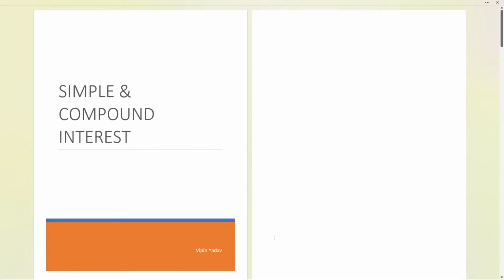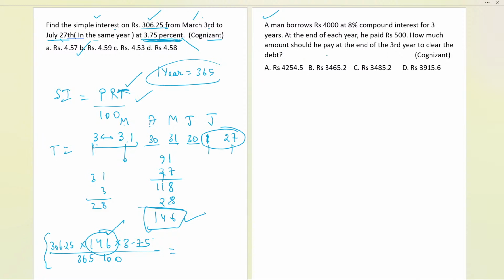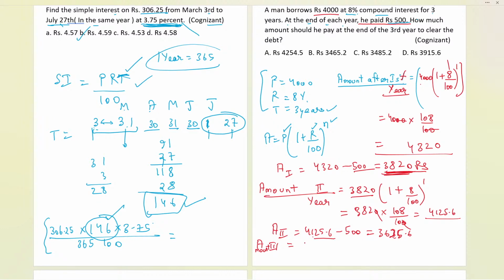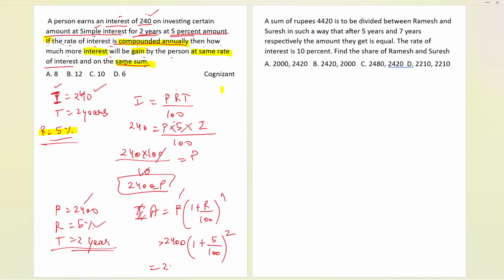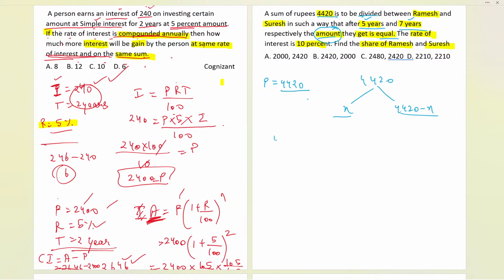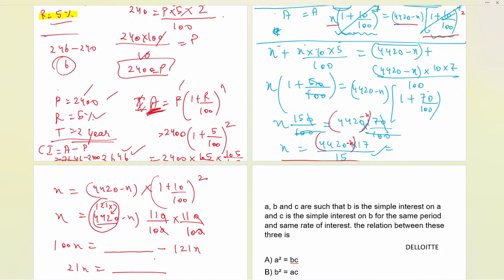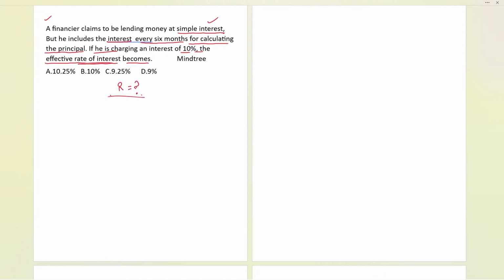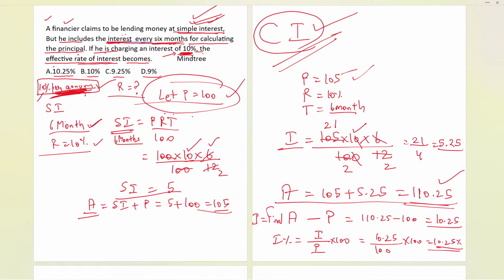Simple and Compound Interest (Practice)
Hey! Today we are going to learn very interesting  "Simple and Compound Interest ". I will teach you how you can easily calculate Simple and Compound Interest. Today we will attempt some questions which are commonly asked.

We will start teaching you from the initial stage and you will be easily able to solve questions at the end of this series. Now calculating Simple and Compound Interest would be fun.